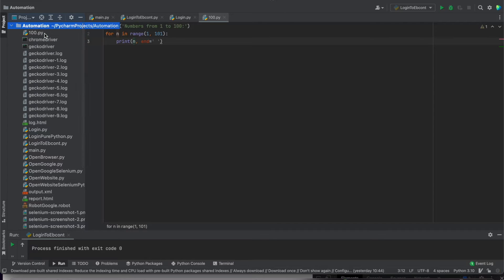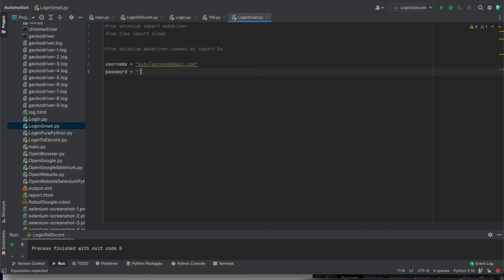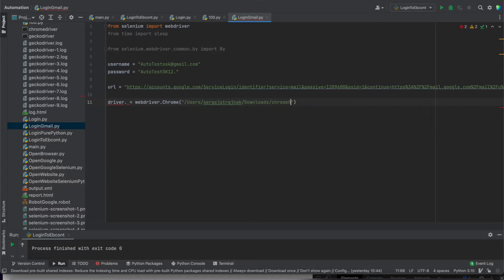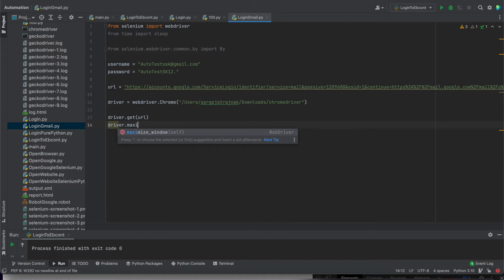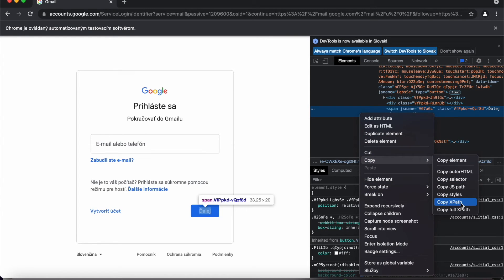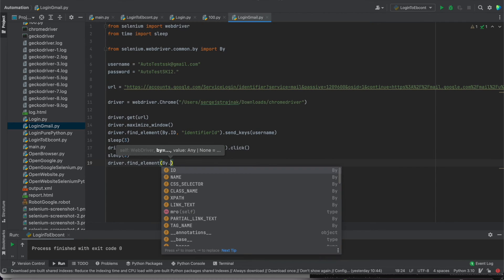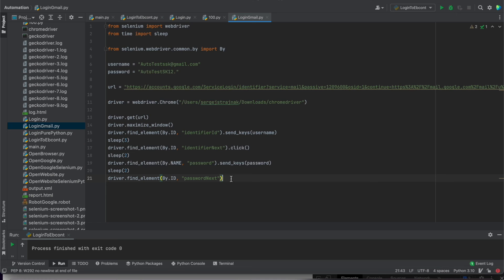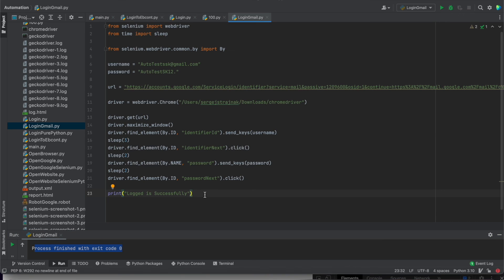Python Selenium Tutorial #2 Automated Test Case Login to the Website (Gmail)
Automated Test Case Login to the Website (Gmail) using Python and Selenium Library